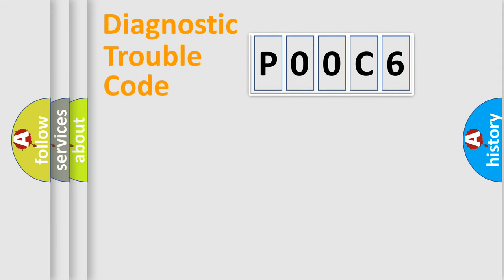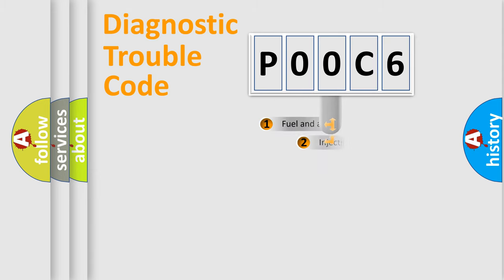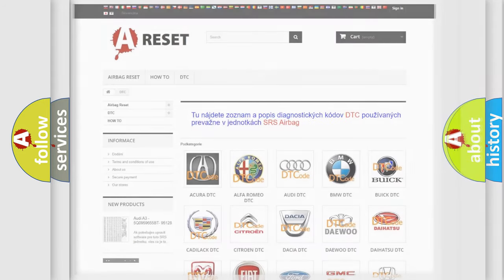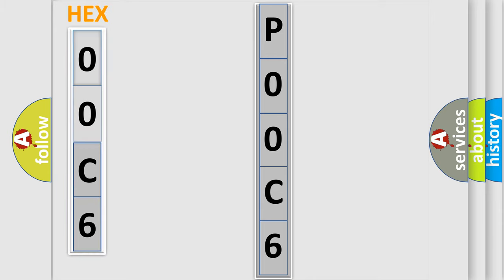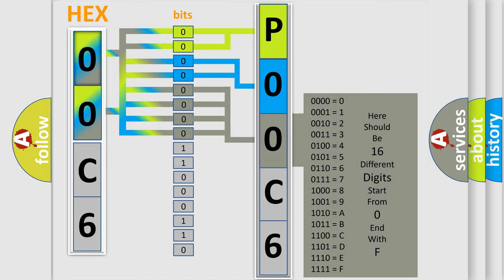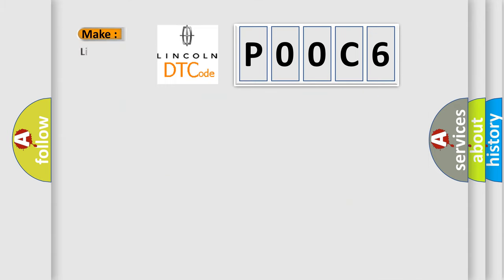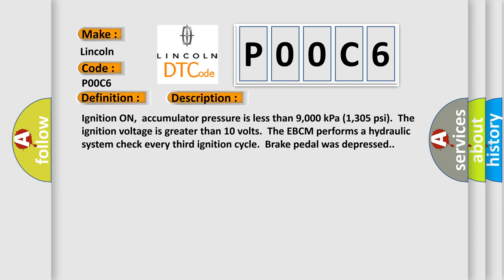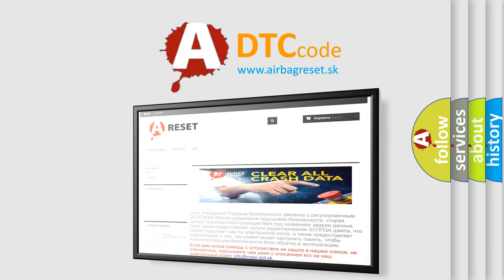DTC Lincoln P00C6 Short Explanation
Contents:
0:21 Basic DTC analysis according to OBD2 protocol standard.
1:48 Insight into programming
2:58 A diagnostically understandable description of the Diagnostic Trouble Code
3:05 Basic error definition

Make:
Lincoln
Code:
P00C6
Definition:
Hydraulic Circuit Test Duration Excessive
Description:
Cause:
This code is an information code only,and requires no diagnostics.